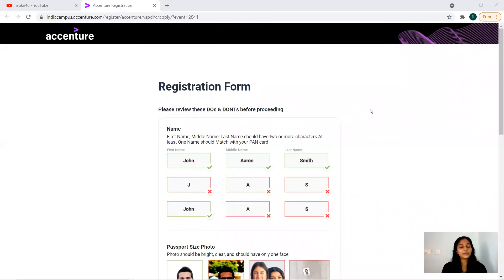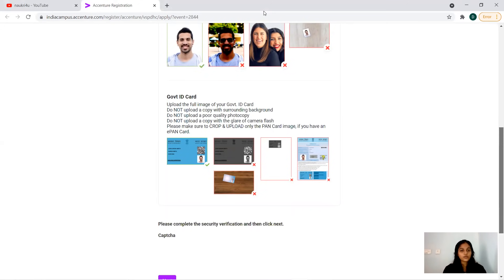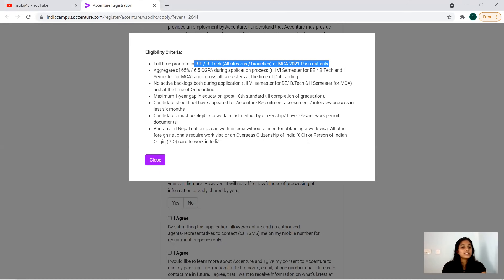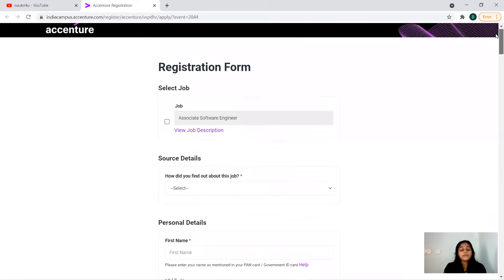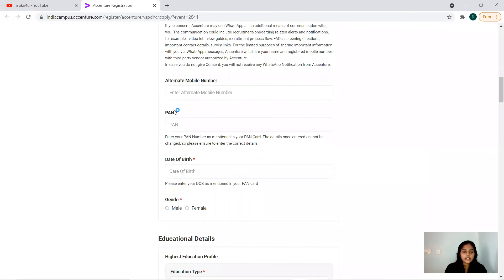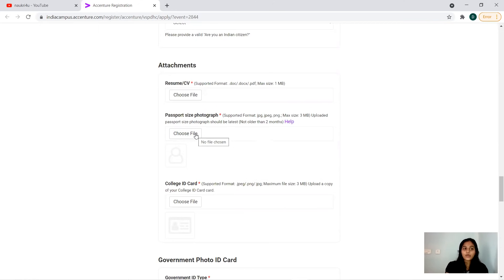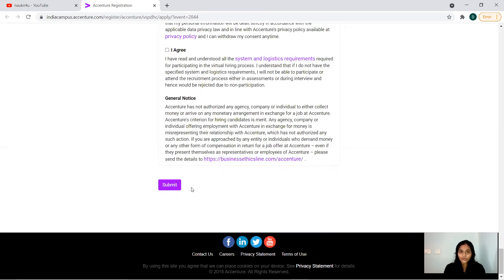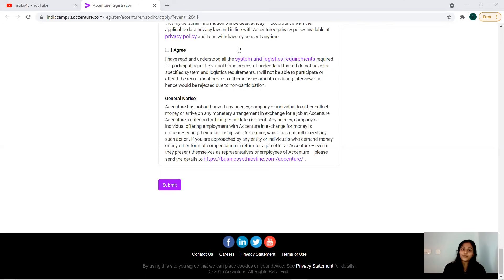Accenture OFF Campus Hiring 2021| Direct Recruitment | BE/BTECH/MCA | Salary 4.5 LPA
In this video we have discussed Work From Home Jobs From accenture ,watch video till the very end.

capgemini
capgemini salary
capgemini in hand salary
TCS hiring
tcs hiring
software hiring
jobs freshers
fresher hiring
freshers hiring
Hiring freshers
STEP internship
product company
summer internship
off campus
freshers hiring
Hiring freshers
STEP internship
product company